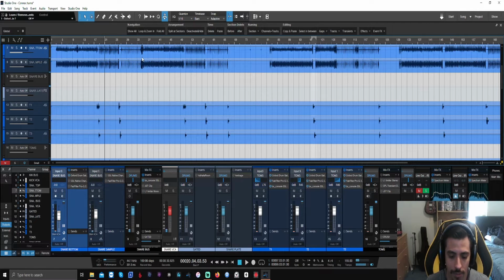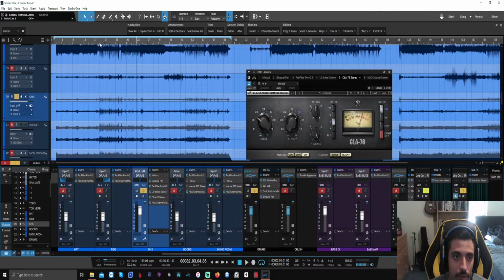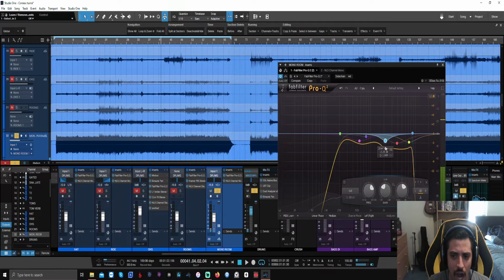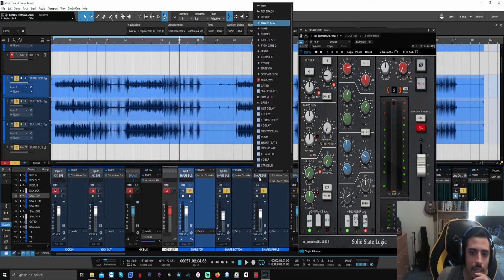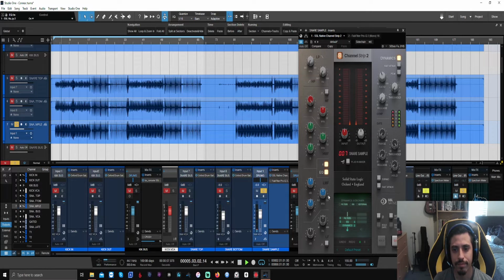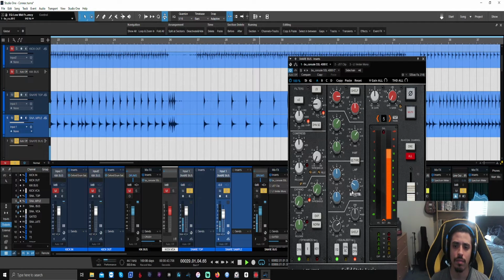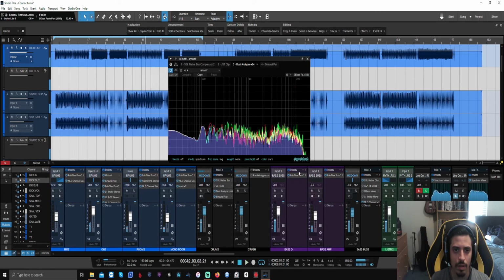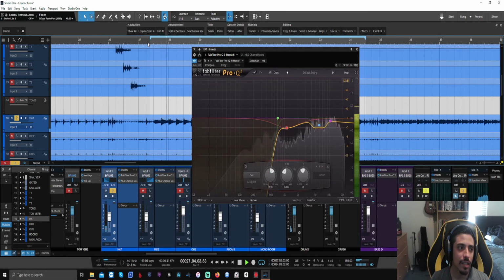Mixing Black Metal Drums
🚀 READY TO FINISH YOUR ALBUM?
If you want high-proximity 1-on-1 mentorship, structured accountability, and a clear roadmap to take your tracks from raw demo to professional release, let's talk.

📧 Are you a metal guitarist with a home studio struggling with starting your production process, mixing your tracks, or creating pro-quality tones? I’m doing some important research to understand your challenges, fears, desires, and goals so I can create something truly helpful. Does that sound like you? Let’s chat!